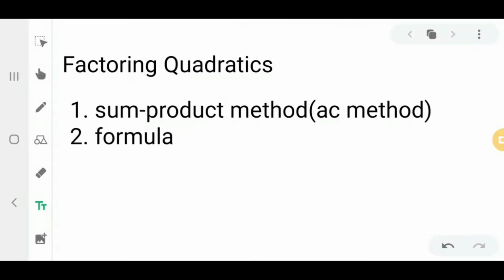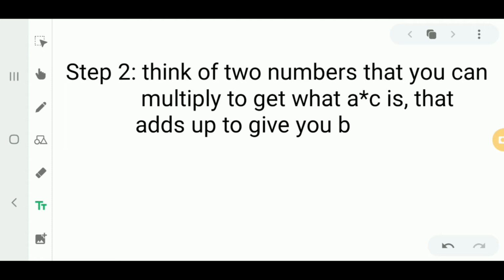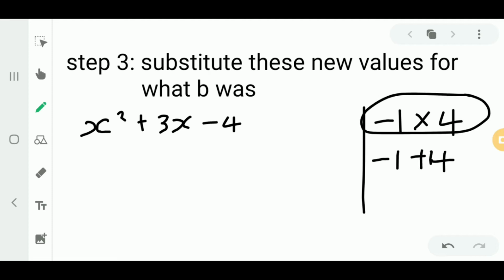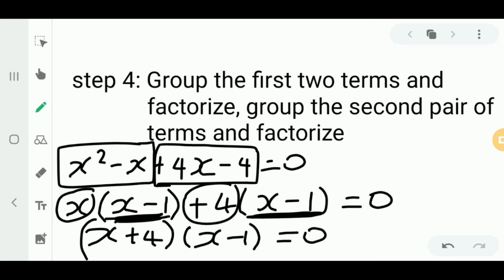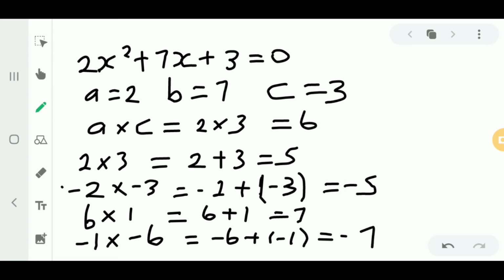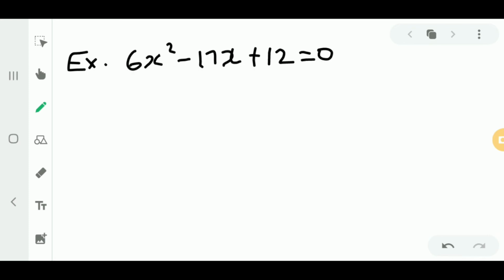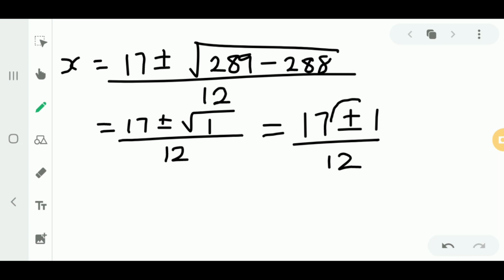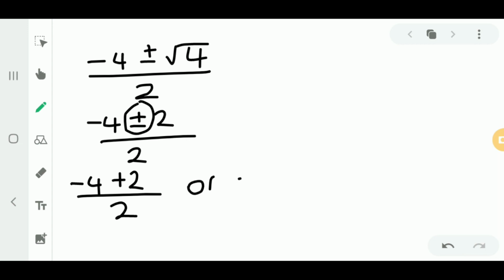FACTORIZING QUADRATICS(SUM-PRODUCT &FORMULA METHODS)